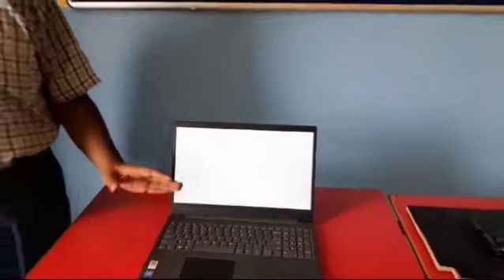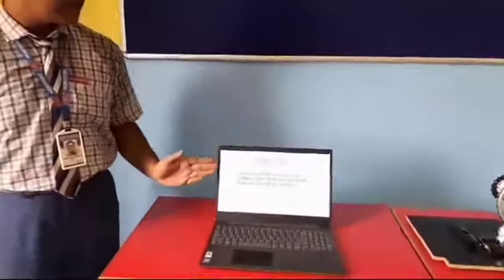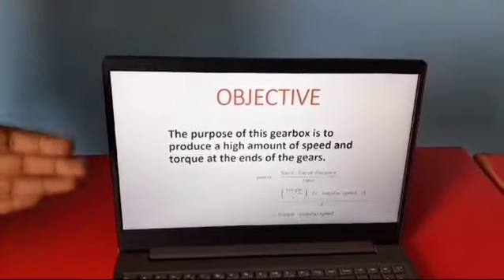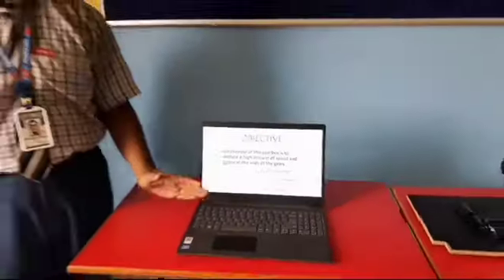Gearbox project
Science Project